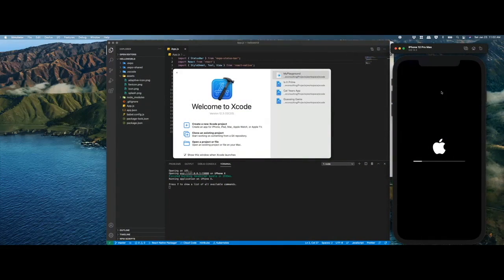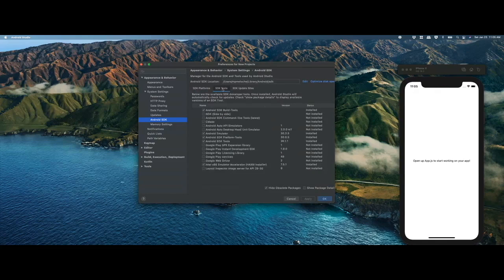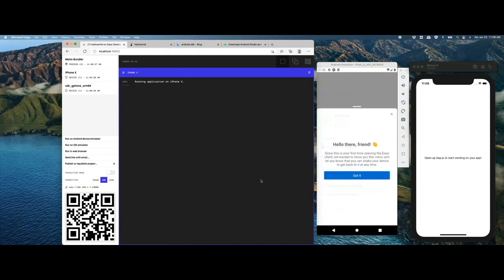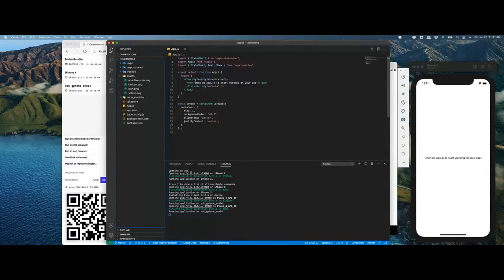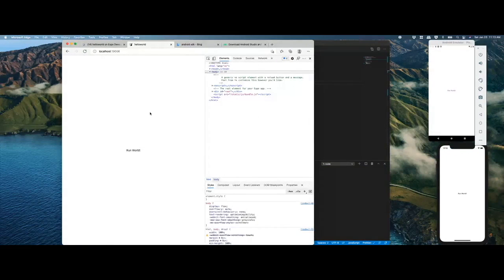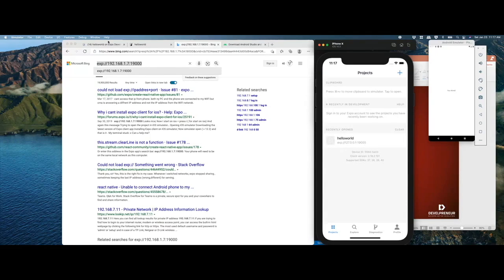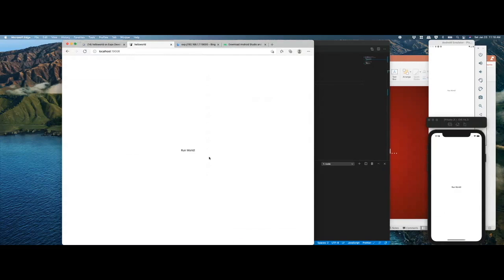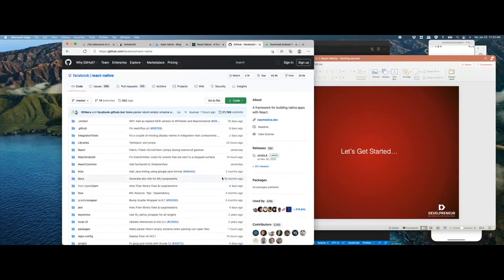React Native Getting Started - Your First App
Started Using React Native For Your Mobile Applications begins our new segment on React-Native. In this introductory episode we begin our journey by looking at what React Native is and why you should consider React Native for Mobile Development. Followed by a complete hands on session covering everything you need to get started, environments setup, libraries, etc. Once we're done with the setup we jump right into what you need to begin writing your first application.

In this episode, we wrap up the getting started series and prepare for delving deeper into these tools.

React Native is an open-source mobile application framework created by Facebook, Inc. It is used to develop applications for Android, Android TV, iOS, macOS, tvOS, Web, Windows and UWP by enabling developers to use React's framework along with native platform capabilities.

What React Native Can Do?
1. Establishes Platform Independence

React Native was initially developed by Facebook to sustain iOS. However, it now supports all the methods specific to the Android operating system. So, it’s just like building a native app with a single codebase that works on both iOS and Android platforms.

2. Readily Available Reusable Components

Built with re-usability at its core, React Native enables you to make use of plug and play like features corresponding to iOS and Android. This makes the app architecture consistent with the following features:

Responsive UI and UX
Web-like style of development as compared to hybrid frameworks
Look, speed and feel of the native widgets
3. Revamp Existing Code

You can apply the UI components of React Native to an app code that already exists. This is an added advantage to businesses that need to supplement an app that exists but do not want to rebuild it. Embedding React Native UI components is a quick process and does not require re-writing.

4. Fast Compilation Through Hot Reloading

JavaScript is one of the fastest programming languages. It introduces another unique concept of Hot Reloading to provide better development experience. This feature combines the small compilation time of JavaScript and other capabilities. That means, you can make edits simultaneously without having to recompile it altogether. React Native brings the speed and agility of web app to the hybrid space and with the results of a native app.

What React Native Can’t Do?
1. Not Fully Scaled for Custom Modules

React Native has not addressed all its glitches. It also has missing custom modules which may take a lot of your time to build as well as to create modules of your own. You will require a specialized developer to address the technical challenges and bugs from time to time.

2. Guarantee Certainty

Even if Facebook has a developed framework, there is an uncertainty of its permanence because it still has the rights to do away with the project at any time. However, this is not likely to occur because of the technology popularity it has gained with time.

3. Handling Complex UI and Background Processing

If your apps are more interaction-intensive, then React Native might not be able to provide the best native experience. Also, apps that require a lot of background processes to work should not be built with React Native. It is even harder to get that performance benchmark for heavier apps.

4. Mitigate Heavy CPU Usage

React Native works on the interconnected Native and JavaScript modules that combine the power of script compilation and provide a native feel to the app. This process is highly CPU intensive and is a major cause of low app performance.

When To Started Using React Native Apps
React Native should only be used for apps that fit into these categories:
Traditional native-like apps for cross platforms with lesser views
Less Hardware API access
Budget apps
Apps that require short development cycle
When To Build Native Apps

Native apps should be your first choice if you have a budget that supports long term app development without compromising on specific features like:

Faster and heavy calculations
Multi-threaded processes
Easy and parallel updates with SDKs
Strongly coded app with less bugs
Apps with heavy UI and a lot of animations